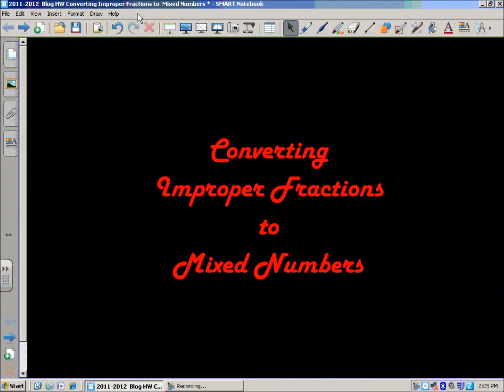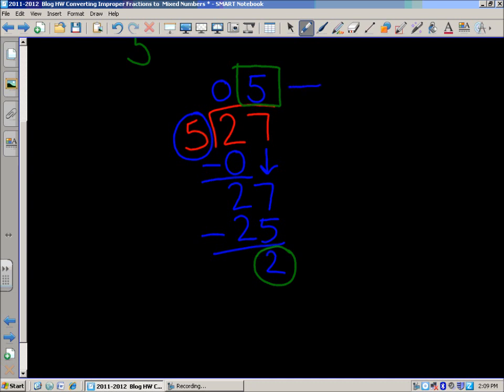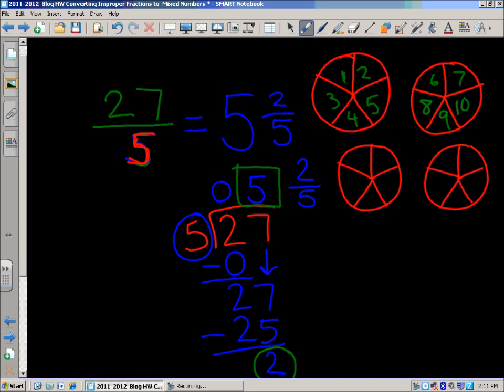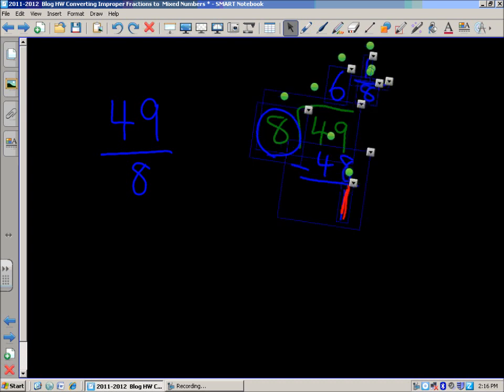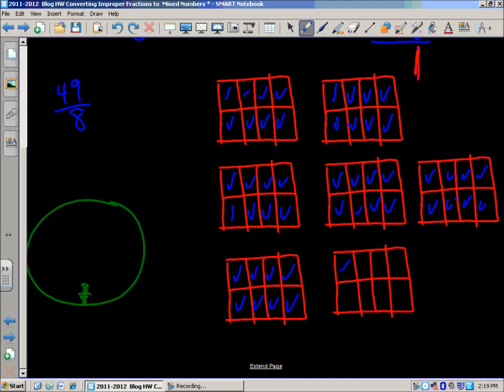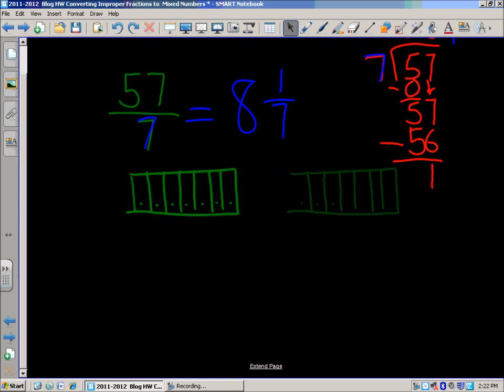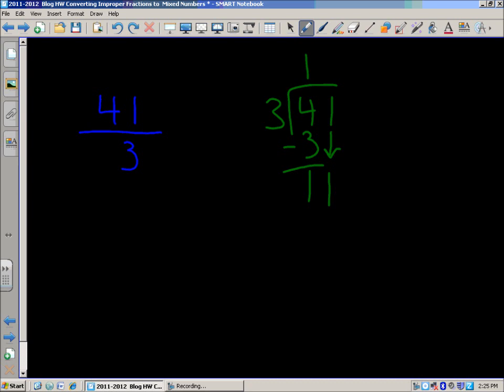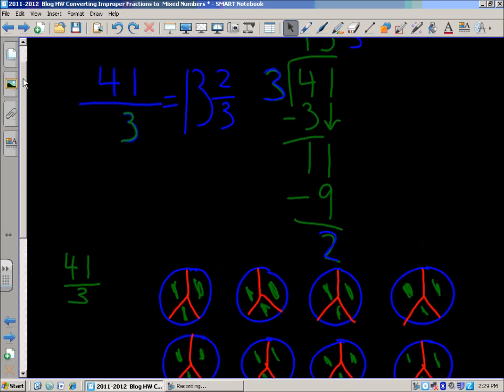Video Walkthrough: Converting Improper Fractions to Mixed Numbers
This lesson features: Converting Improper Fractions to Mixed Numbers, traditional method, pictorial method, and step-by-step narration.  Pause the video to try the problems independently.  Resume to check.